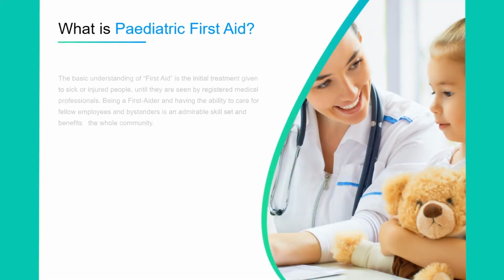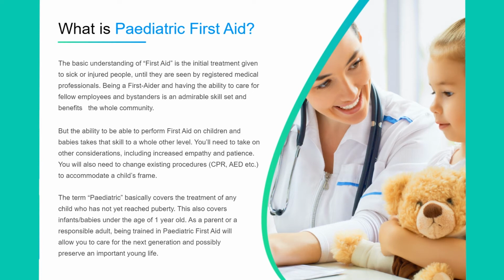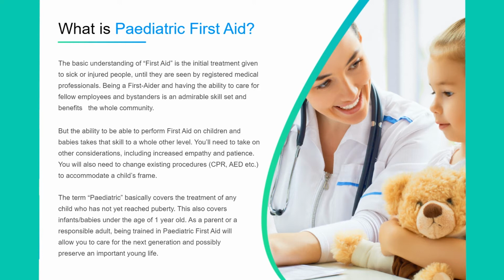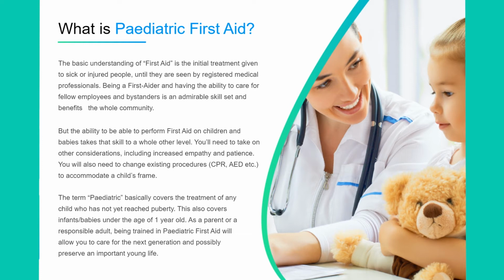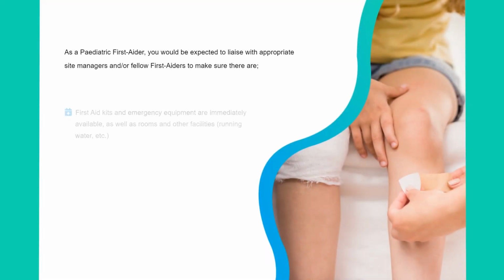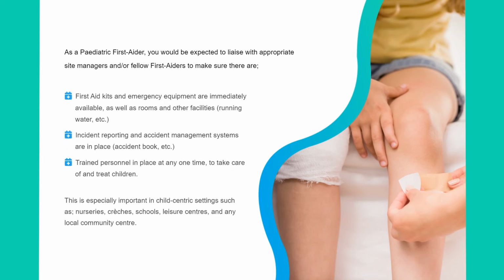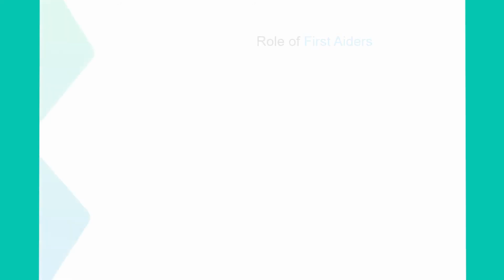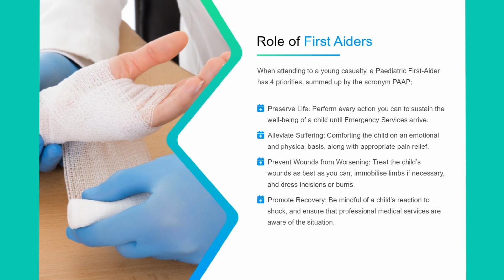Paediatric First Aid Training - Training Express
Treating a casualty with First Aid is a hard but rewarding experience. Being able to help a child in distress or pain is an especially admirable talent and one that all parents or child-minders should ideally know.

By the end of the course, you’ll know how to interact with a young casualty, how to keep them calm, and when to call an emergency. It should prove to hold invaluable information for keeping children and babies safe from illness, and potentially life-threatening conditions.

✅ Accredited by CPD
✅ Complies with The Health and Safety (First-Aid) Regulations 1981
✅ Instant e-certificate and hard copy dispatch by next working day
✅ Fully online, interactive course with audio voiceover
✅ Developed by qualified first aid professionals
✅ Self-paced learning and laptop, tablet, smartphone-friendly
✅ 24/7 Learning Assistance
✅ Discounts on bulk purchases

⏺ Who should take the course
This comprehensive course is ideal for individuals associated with the food sector such as:

✔ Childminders
✔ Nursery and pre-school workers
✔ Leisure facility staff
✔ Teachers
✔ Anyone who wishes to be able to provide First Aid for all possible casualties